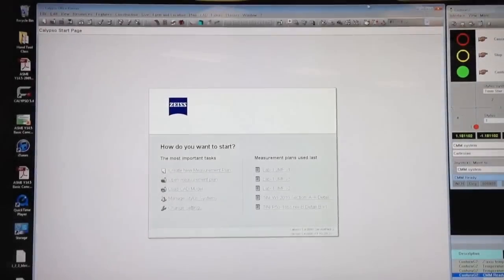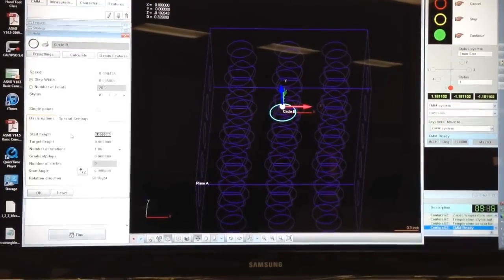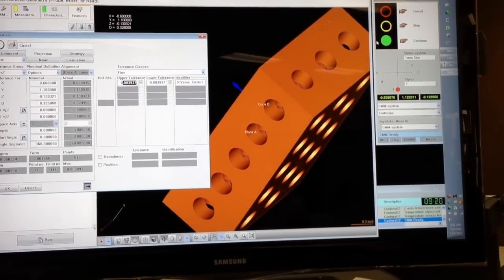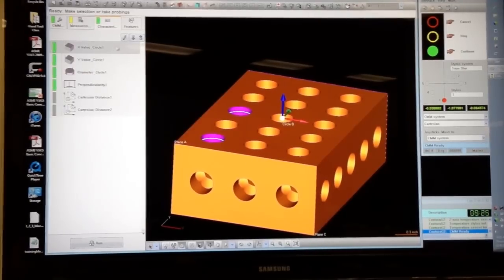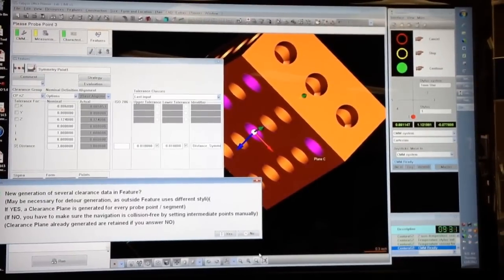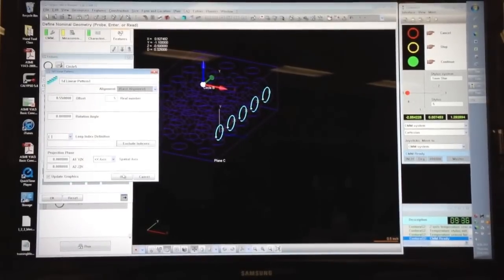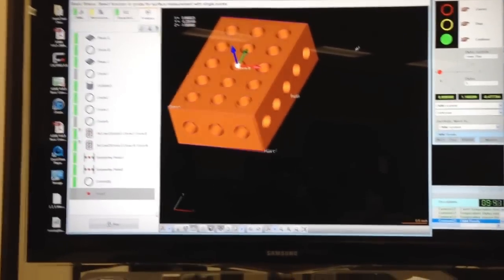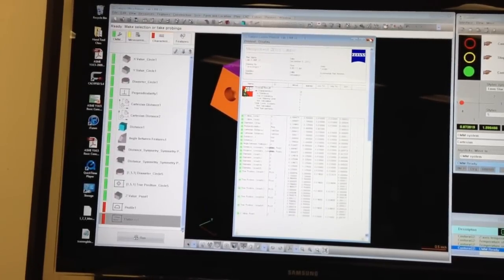Zeiss Calypso Measurment Plan Creation With CAD Lab 3 v2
This video show the creation of a Calypso measurment plan, including CAD. It also show the creation of 10 common Characteristics and the use of various scanning tools.
Please note, this is an older video that does not show current versions of Calypso. It also does not show any of the current training materials or techniques that you will learn by taking a modern Zeiss Calypso class at a Zeiss training center.